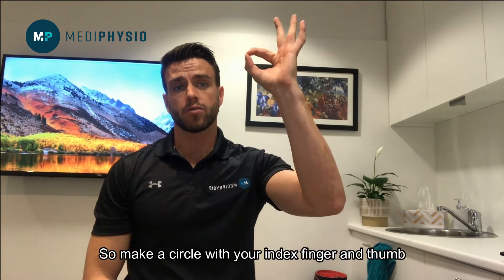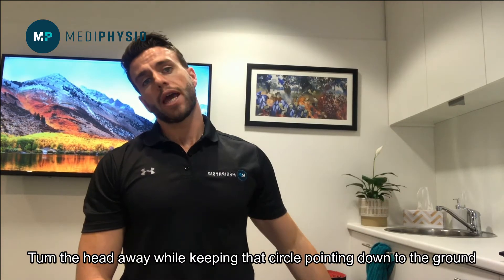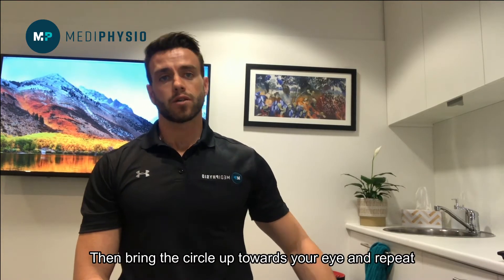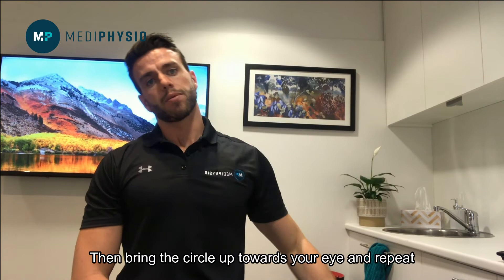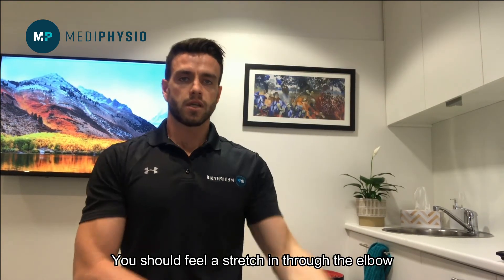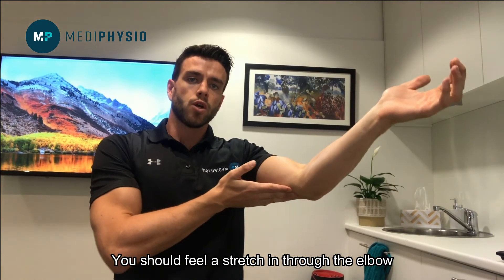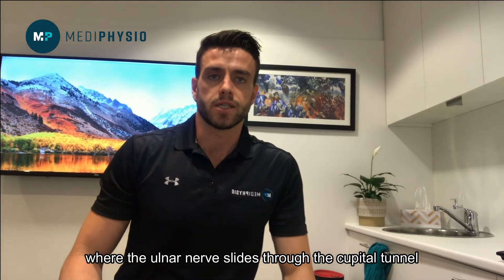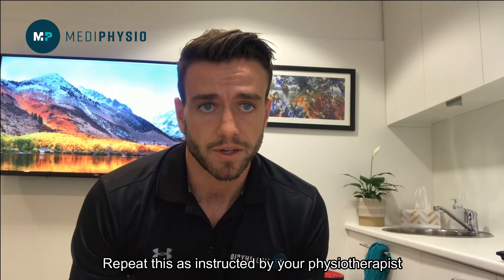Ulnar Nerve Glides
Here we have a video of how to do the Ulnar nerve glides/sliders.
Ulnar nerve entrapment occurs when the ulnar nerve in the arm becomes compressed or irritated or isn't moving smoothly through its connective tissue pathway down the upper limb. Do you lean on your elbows at work all day long? Starting to get some pins and needles down in the hand? You might be irritating your ulnar nerve. This exercise is wonderful for getting the ulnar nerve moving well and gliding through it's home.